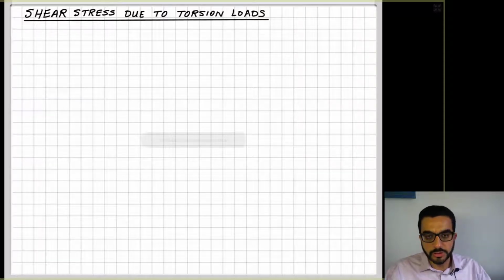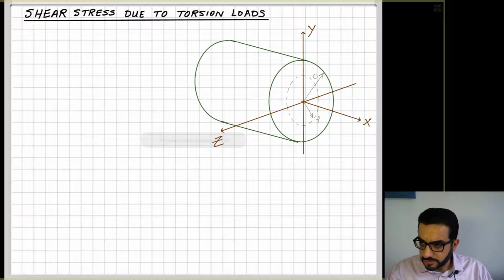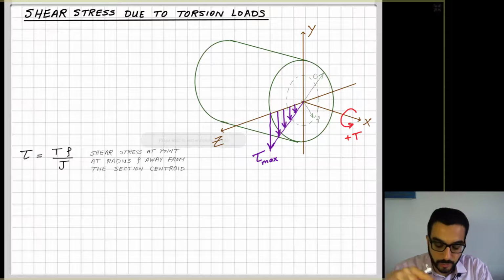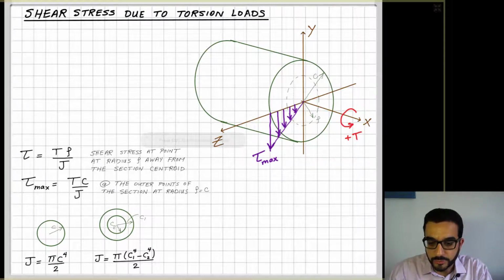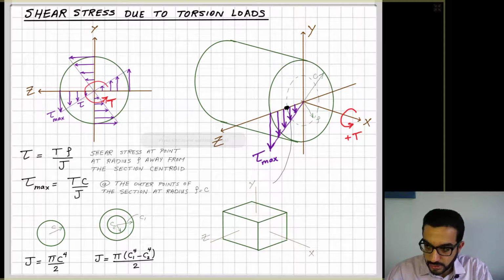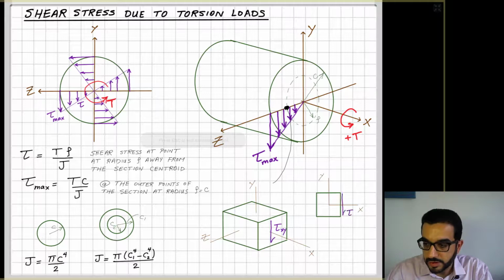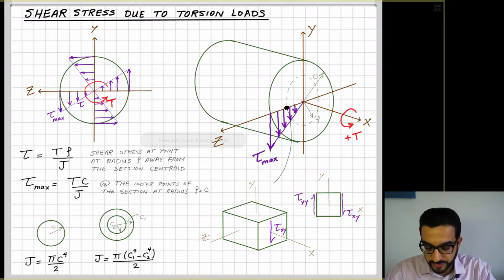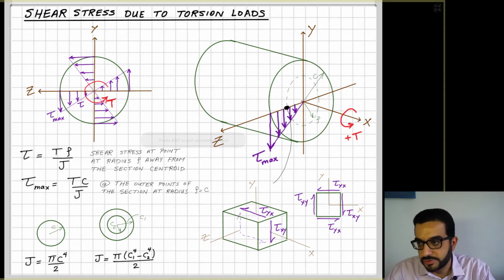L6 P1 - Shear Stresses in Shafts from Torsion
It is better that you watch this nice video by StructureFree to check how we ended up with the shear stress formula.